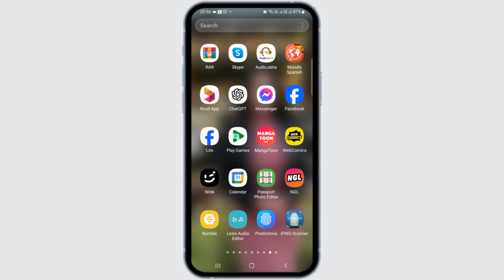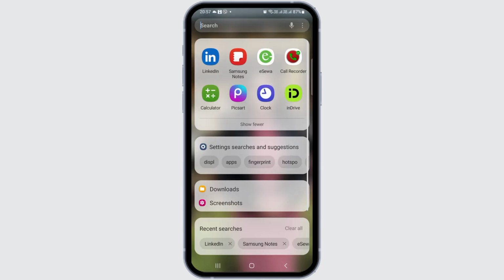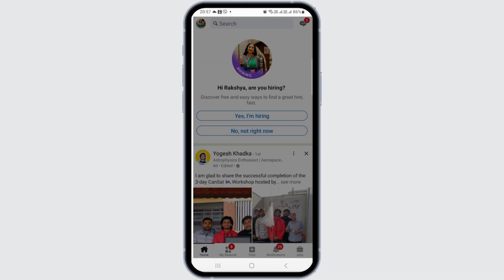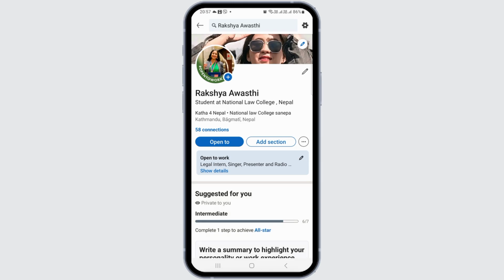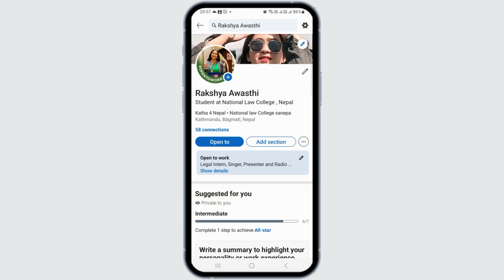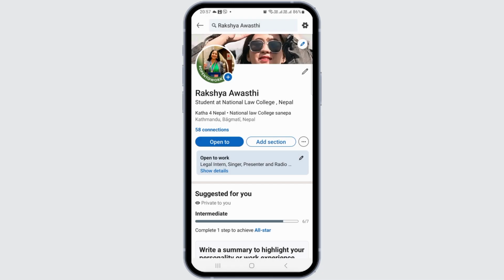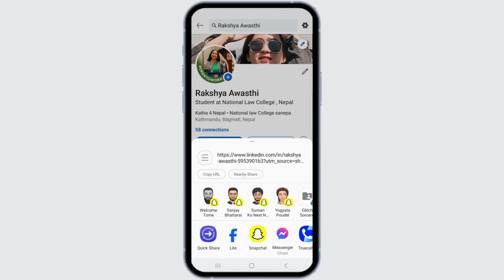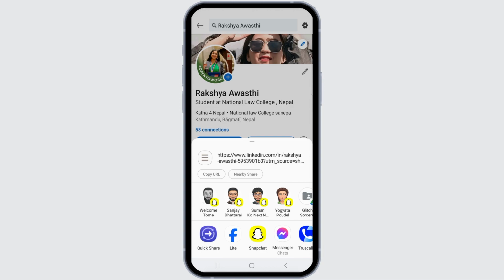How To Find Linkedin Profile ID 2024 (FULL GUIDE)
LinkedIn has evolved, and so have its features. This guide is tailored to walk you through the updated interface and tools to quickly find your LinkedIn Profile ID, an essential for customizing your LinkedIn experience and enhancing your professional online presence.

🔧 Welcome to QuickFix Masters! In today's tutorial, "Tutorial On How To Find LinkedIn Profile ID 2024 (FULL GUIDE)," we're diving into the intricacies of LinkedIn to help you effortlessly locate your profile ID. Whether you're a professional, a job seeker, or a networker, understanding how to find your LinkedIn Profile ID is key in the digital networking world of 2024.

Key topics we'll cover:
- **Navigating the LinkedIn Interface**: We'll show you the simplest route to your profile ID in the latest LinkedIn layout.
- **Understanding the Importance of a LinkedIn ID**: Discover how your LinkedIn Profile ID can be used for networking and professional growth.
- **Tips for LinkedIn Profile Optimization**: Besides finding your ID, get bonus tips on making the most of your LinkedIn profile.

🔗 Got questions or need more insights on LinkedIn functionalities?

📱 Timestamps:

0:00 - Introduction to Finding Your LinkedIn Profile ID
0:05 - Step-by-Step Guide to Locate Your LinkedIn ID
0:15 - The Importance of Your LinkedIn Profile ID
0:25 - Additional Tips for LinkedIn Profile Optimization